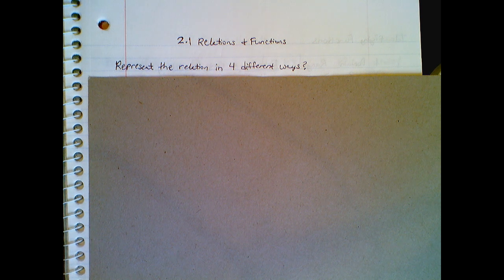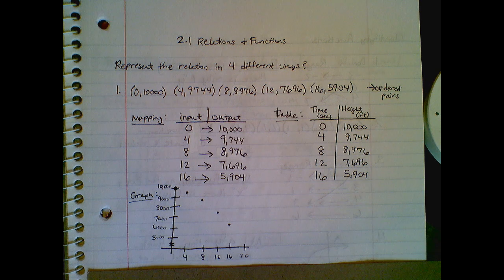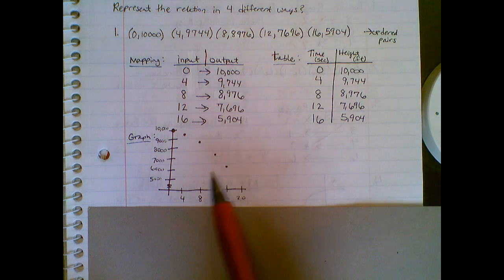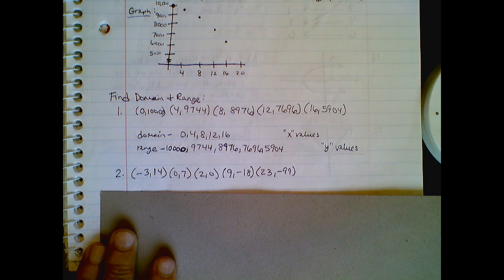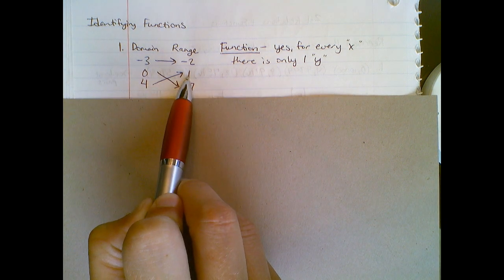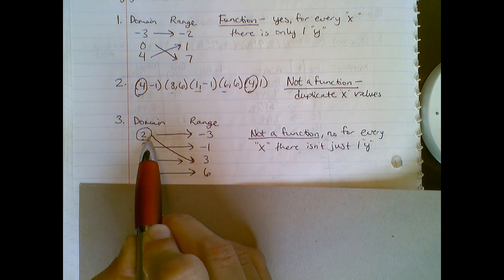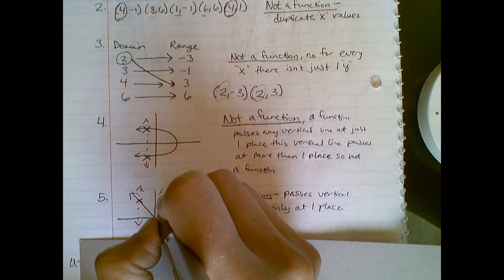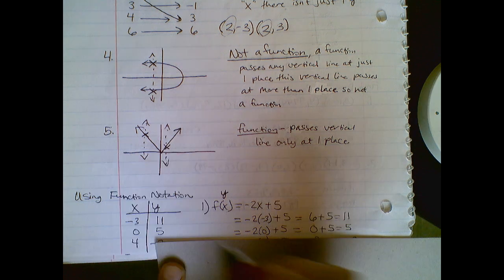Alg 2 - 2.1